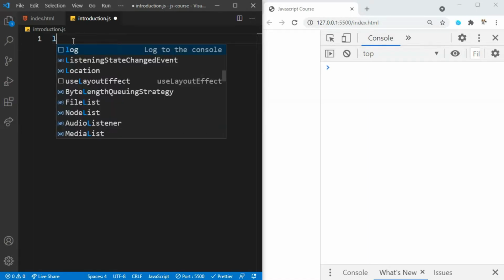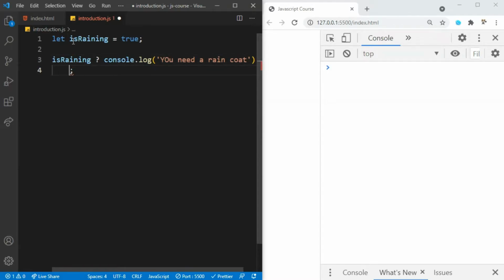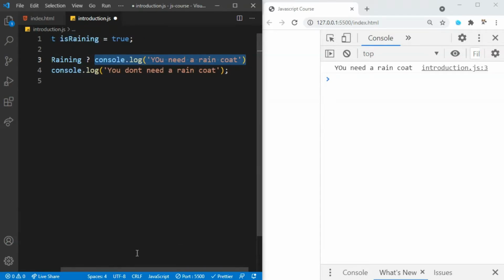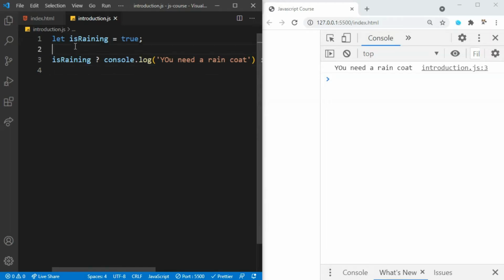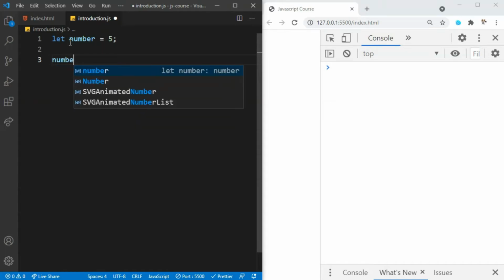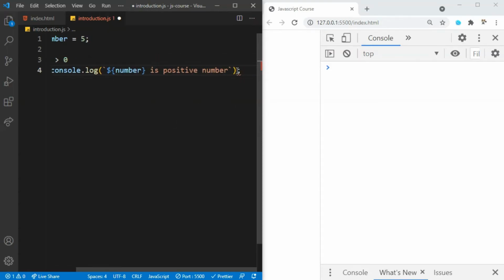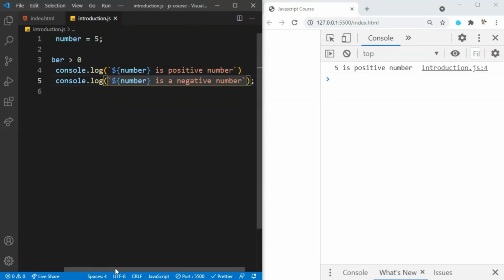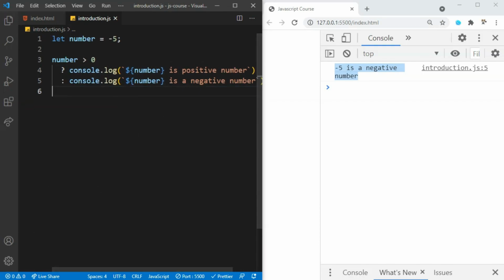Ternary Operator | JavaScript Tutorial - #23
Learn how you can use ternary operator to write conditionals.